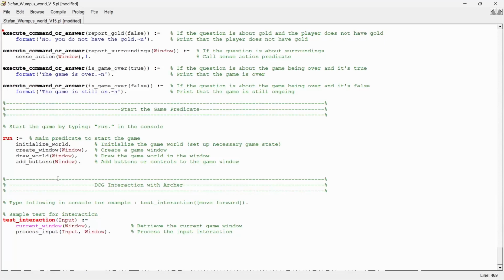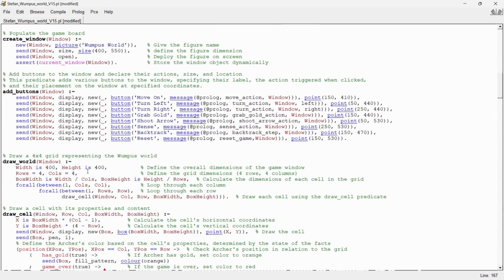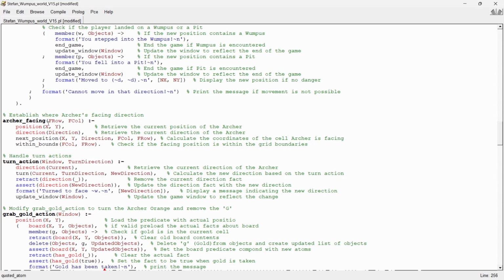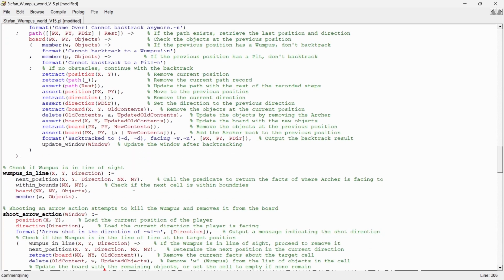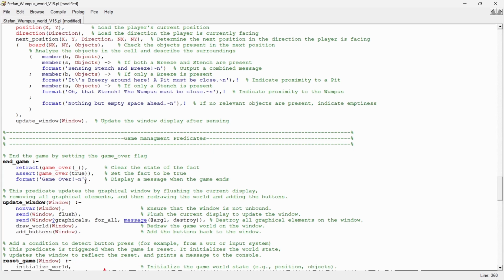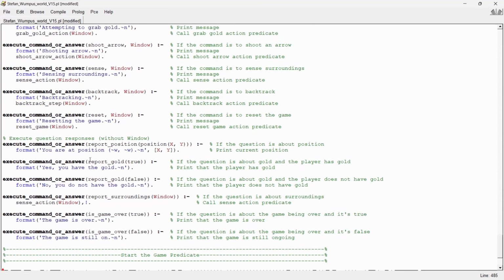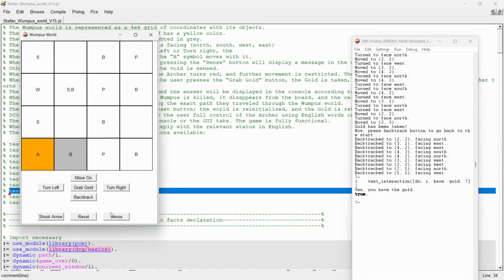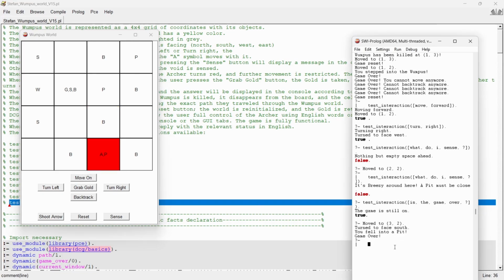Wumpus World in Prolog language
This is collage assignment video representation for AI module. Video contains breakdown of the Prolog code for Wumpus World game. At the end of video game features are showcased. In addition to control of the game by graphical buttons, the game response to DCG interaction. User can give a command to Archer to perform the task, or User can ask Archer to update the status of the game, etc.